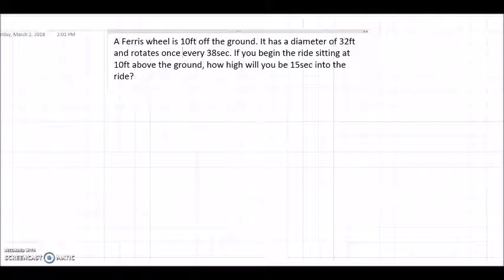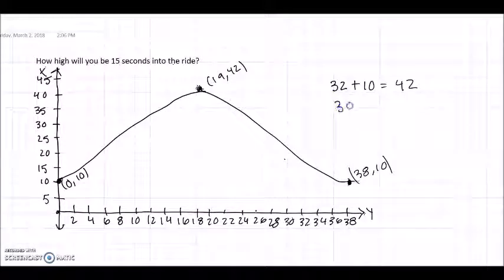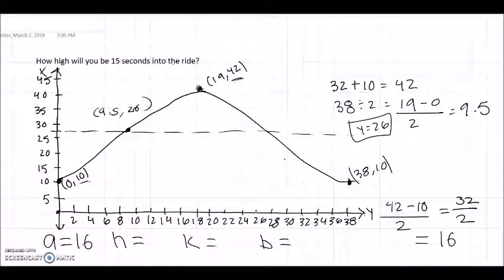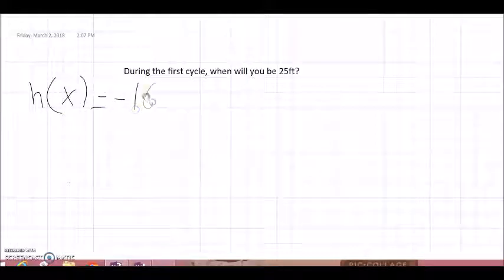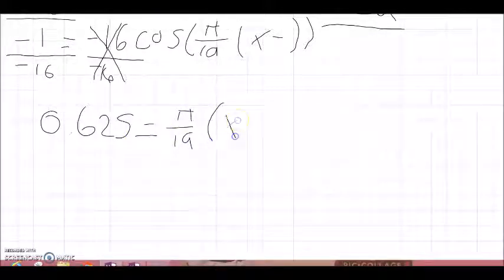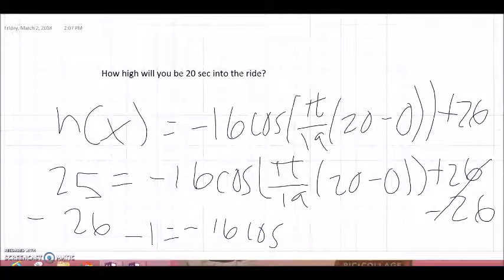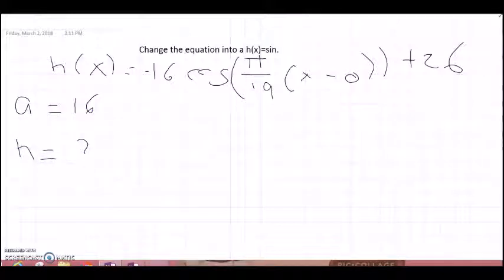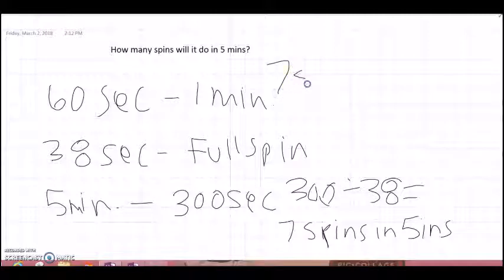Modeling with Periodic Functions Litzel S & Areli m.